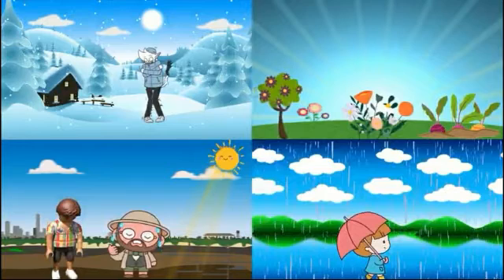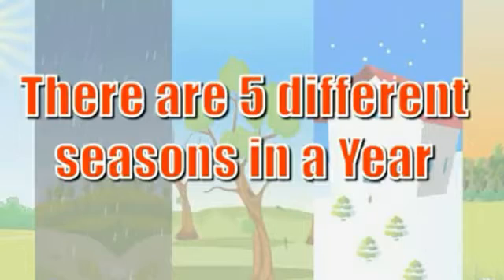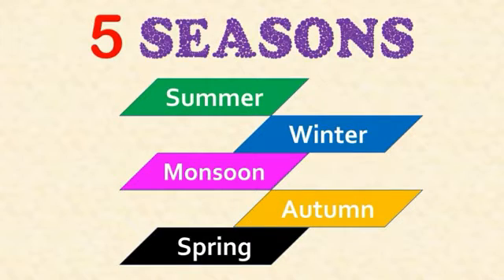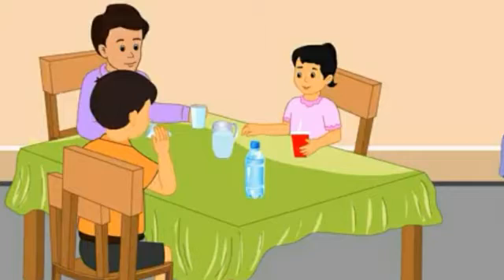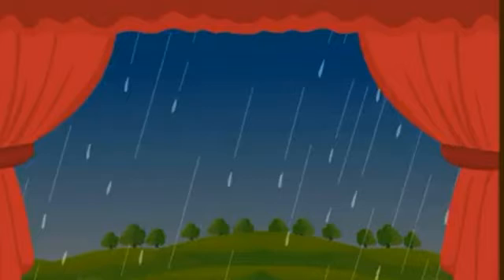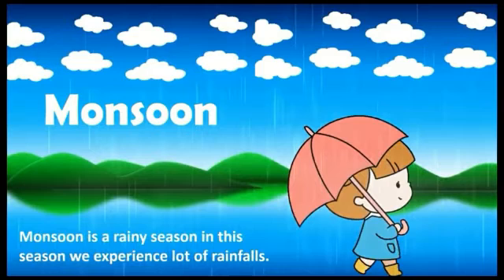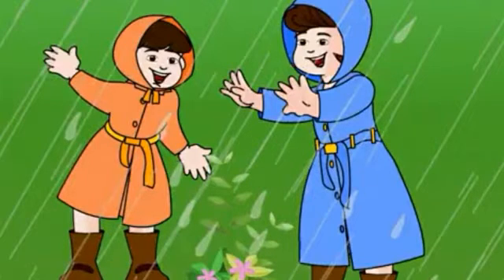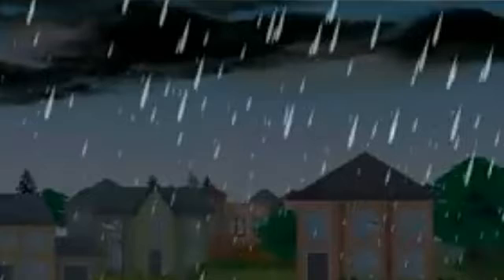Greatmen Online Learning Class 2 EVS 1301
We Are Committed To Provide Best Knowledge To Create Happiness In Our Society. In This Continuous Effort We Are Now Gearing Up For One Of The Required Teaching Methodology In The Current Situation To Facilitate Continuous Learning For Our Scholars We Will Be Sharing Online Learning Videos For All The Classes For The Session 2020-21. Since This Method Is New For The Educators , We Request For The Parents Cooperation And Support In Our New Endeavor. This Video Contains Class 2 EVS Chapter 13 Explanation And Worksheet Link-